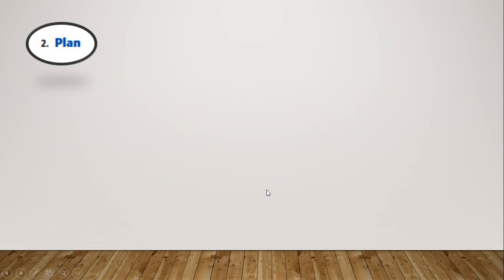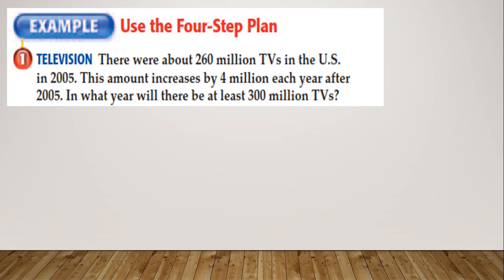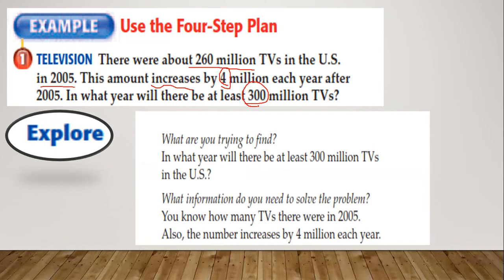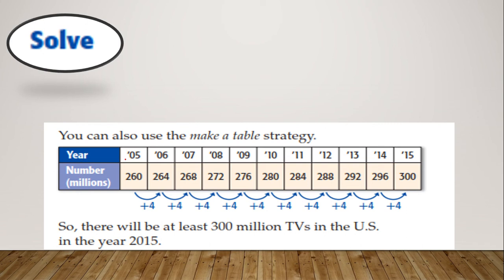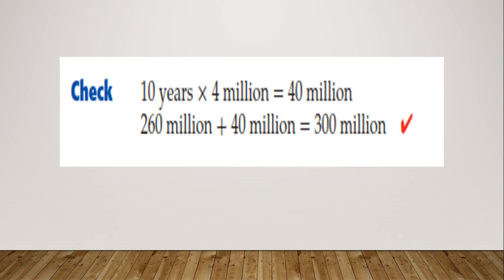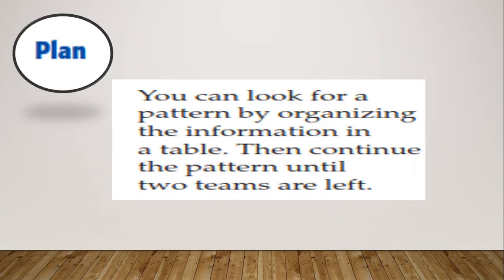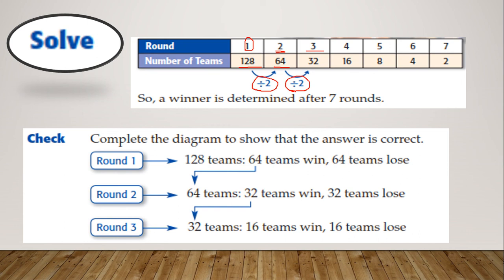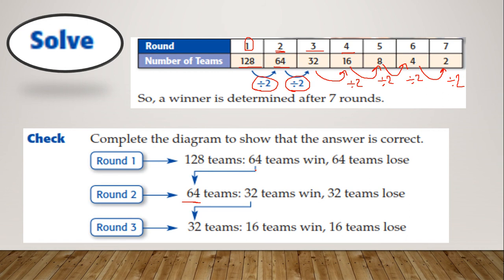A Plan for Problem Solving